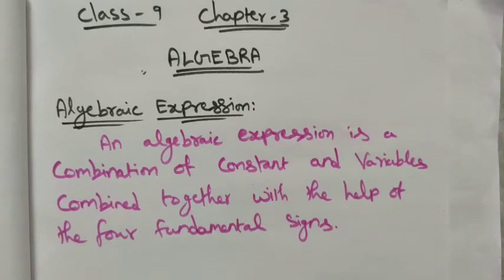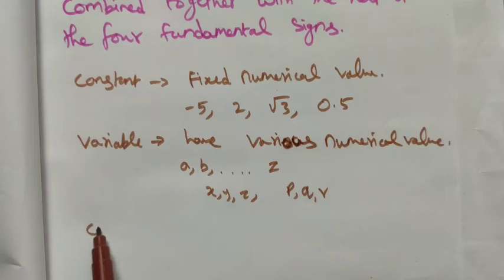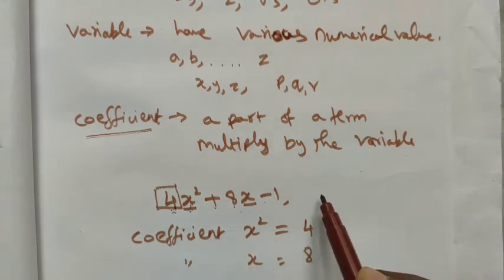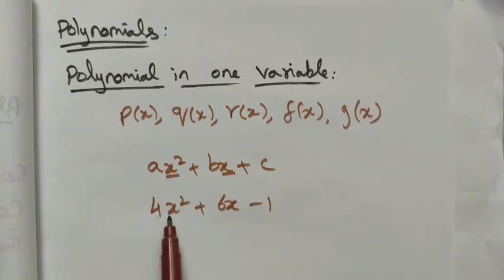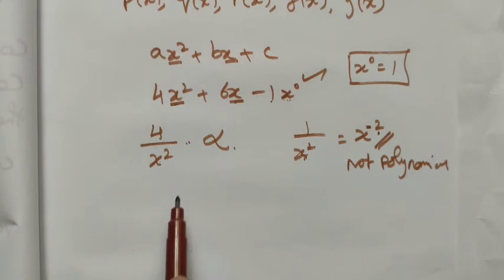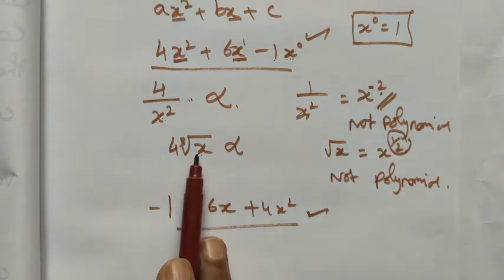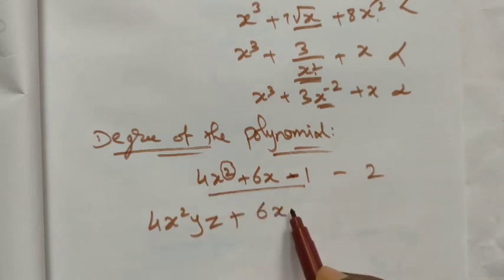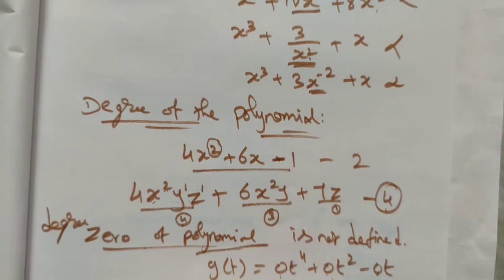TN Class-9 Maths Chapter-3 Algebraic Expression Introduction..